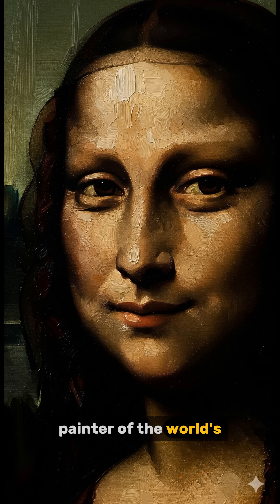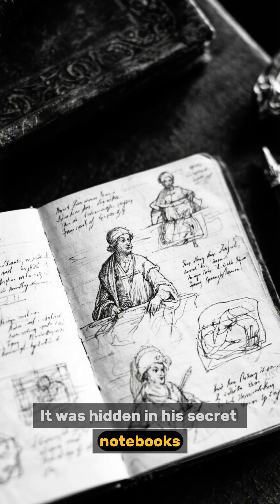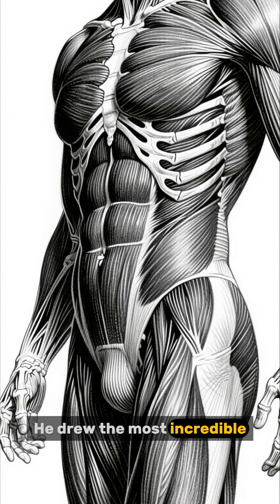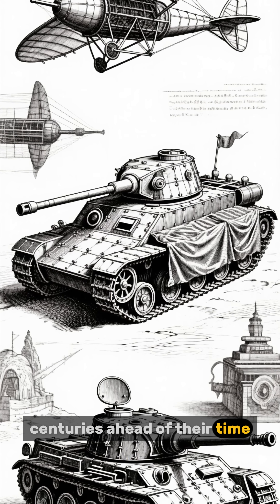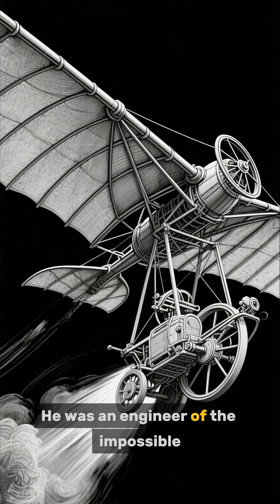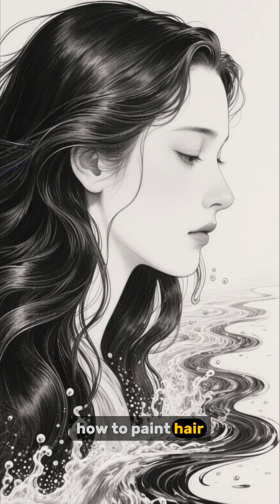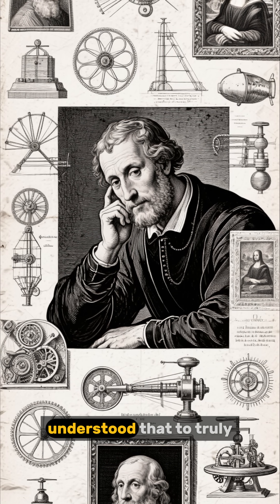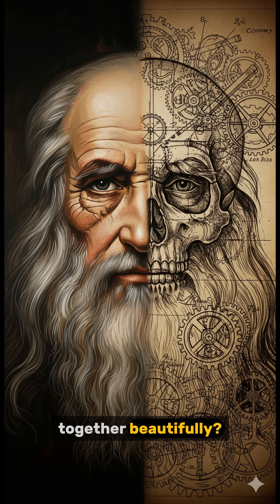The Artist Who Secretly Designed Flying Machines 500 Years Ago ✍️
We know Leonardo da Vinci for the Mona Lisa. But in his secret notebooks, he was a scientist and engineer centuries ahead of his time.

He dissected bodies to understand anatomy and designed flying machines, tanks, and robots. Discover the titan who saw no difference between art and science.

Part 12 of our series, Titans of Science.